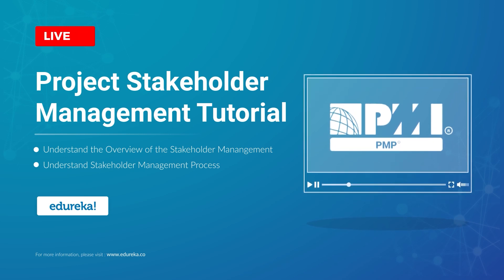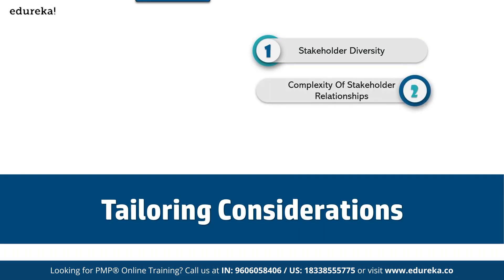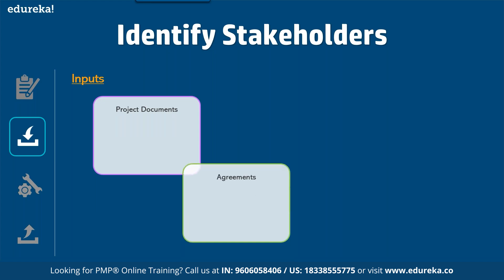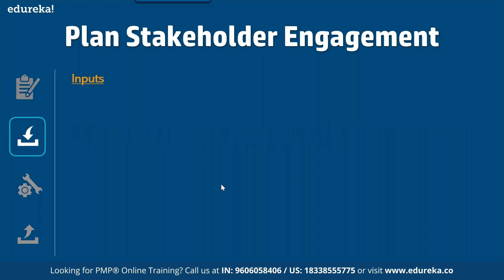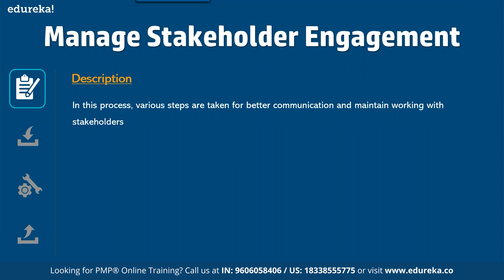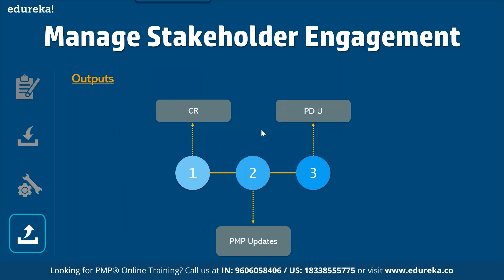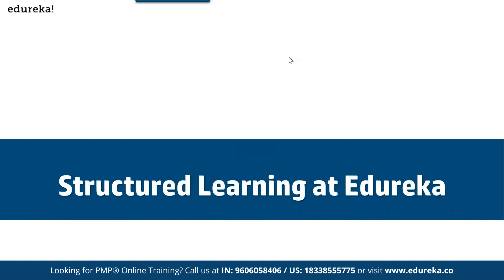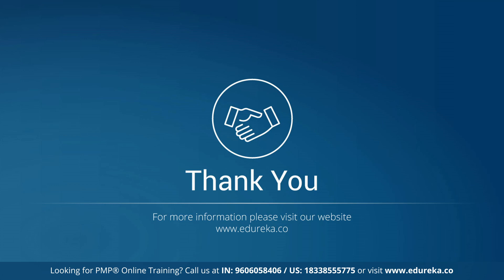Project Stakeholder Management Tutorial | PMP Certification Training | Edureka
This Edureka tutorial on Project Stakeholder Management will tell you who exactly are stakeholders and why a separate Knowledge Area has been dedicated for their management along with various processes involved in it.